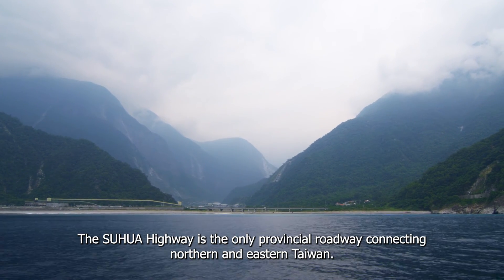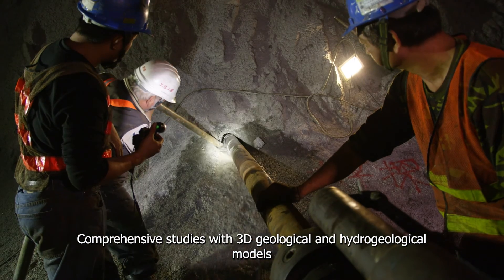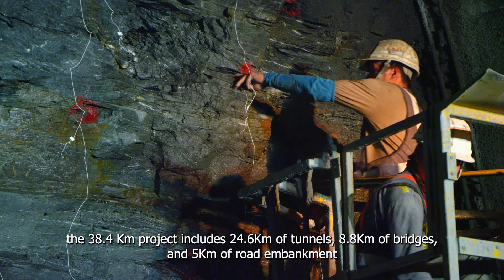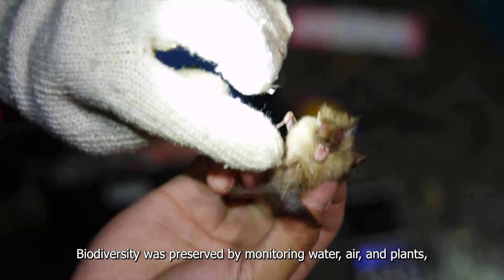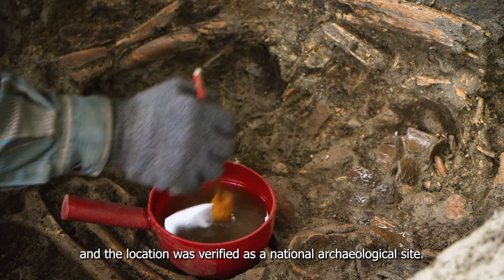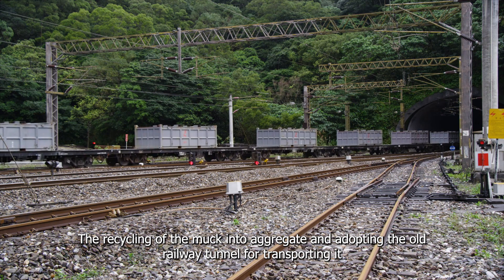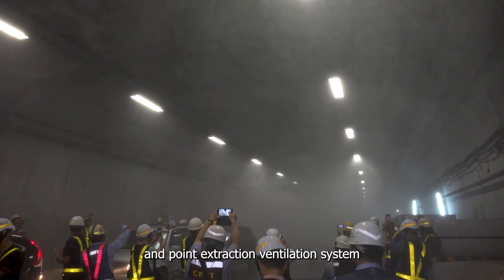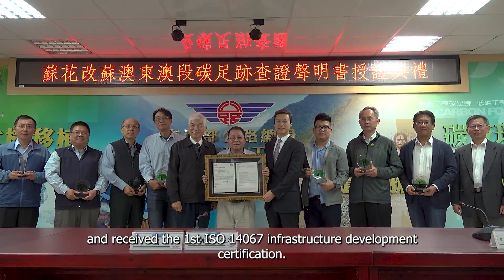2022 ACECC Award-SUHUA Highway Improvement Project presentation film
公路總局「蘇花公路山區路段改善計畫工程」榮獲亞洲土木工程聯盟(ACECC，The Asian Civil Engineering Coordinating Council)111年度優良工程獎。

本次獲獎是繼109年度獲IRF「全球道路成就獎」工程設計類首獎後，再獲國際大獎殊榮，此項紀錄是政府、設計與執行團隊共同努力的成果，除將臺灣推動永續公共工程之創新技術與環境友善思維經驗分享世界，更見證國內工程界的專業技術精進信念。